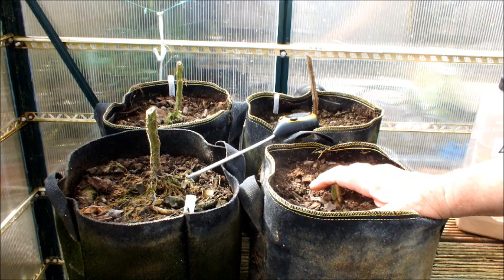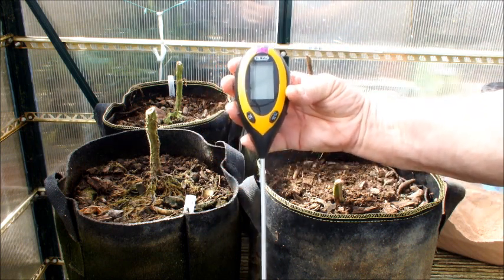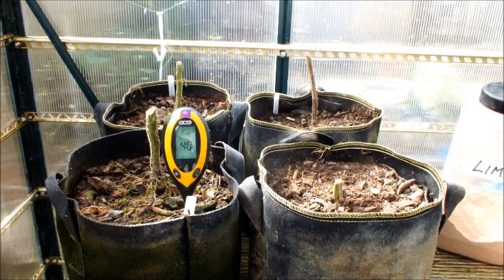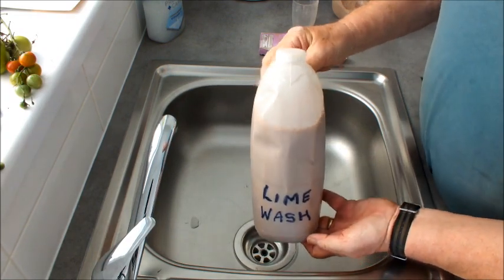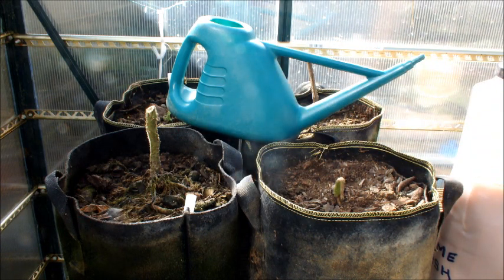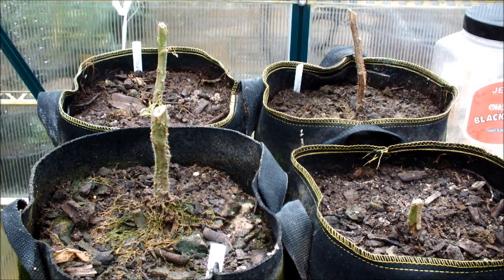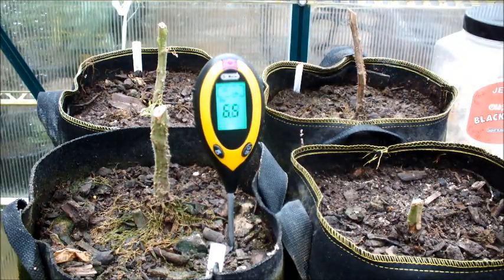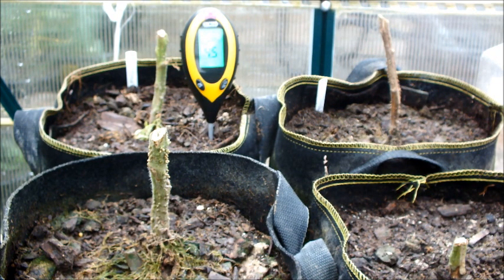Gardening blunder, possibly the most acidic soil on You Tube and my attempt to rescue it for reuse.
This is possibly the most acidic soil mix on you tube and my blunder made it that way. I only discovered it when all my tomato plants started to die off. If I'd checked the soil mix pH before I'd planted the tomatoes in it this wouldn't have happened. I was minded to dump the mix but have been persuaded that I might be able to able to use it again next year If can adjust the pH from being extremely acidic at an 'off scale' 3.5 to one of 6 to 7, just slightly acidic. Here we go!